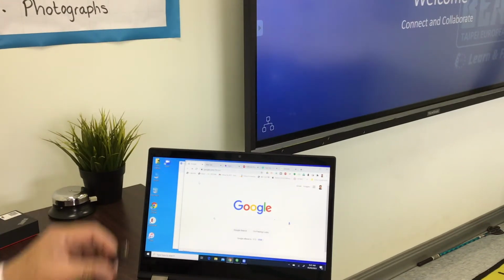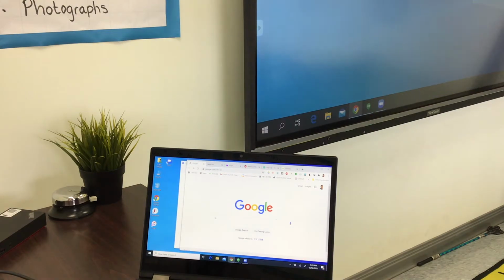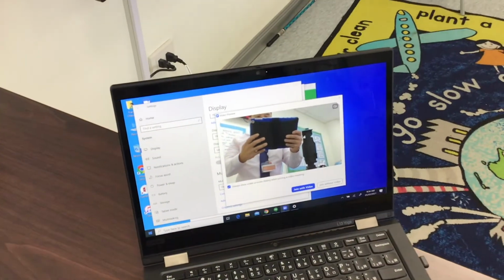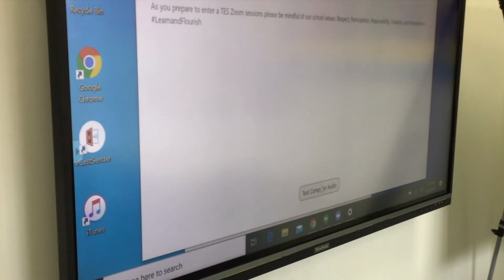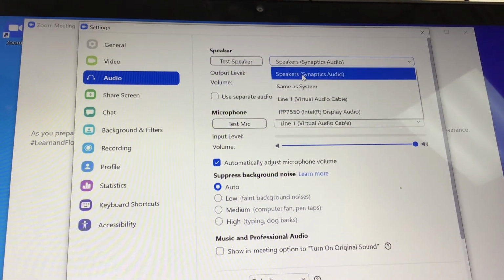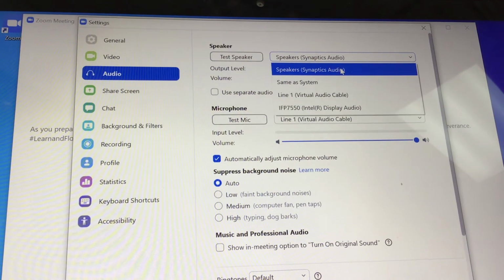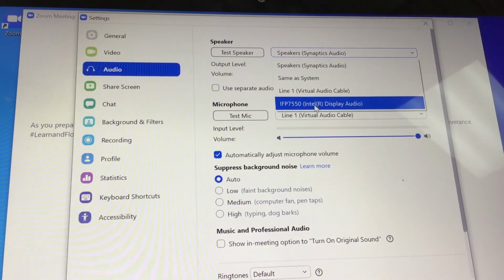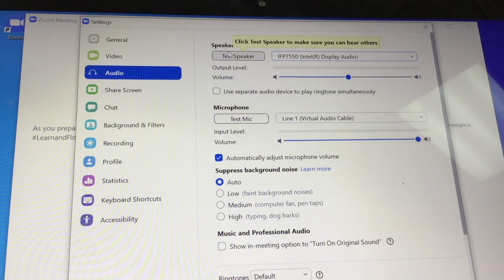Zoom Audio with Large Interactive Display Setting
Follow this tutorial if you are experiencing problem with audio on your interactive display.